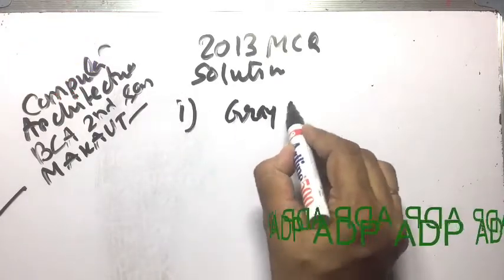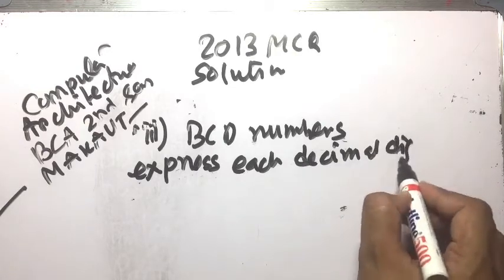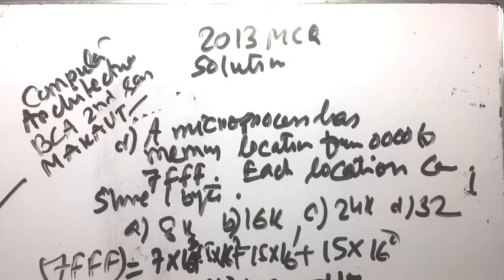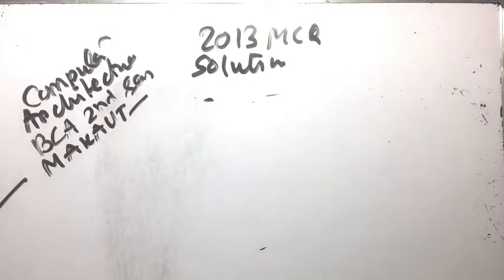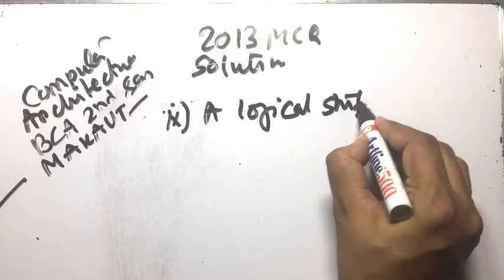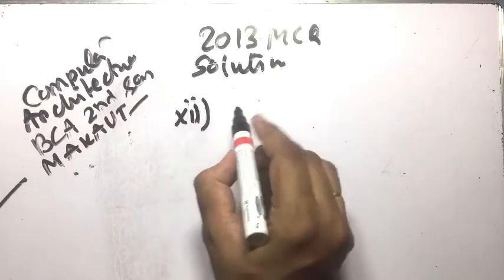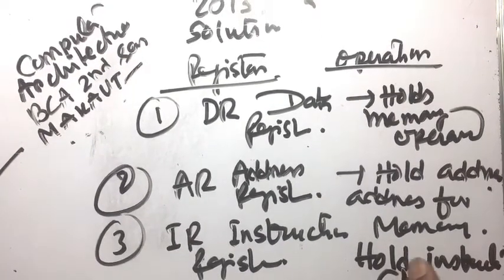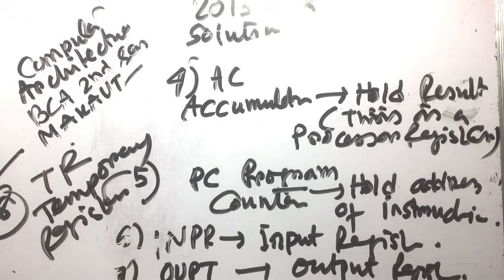MCQ solver 2013 computer architecture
MCQ in architecture